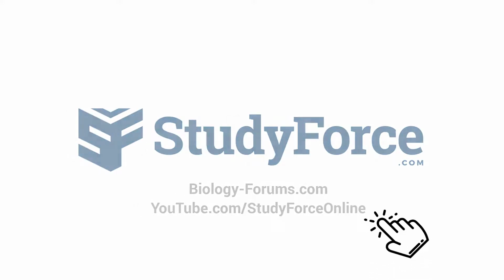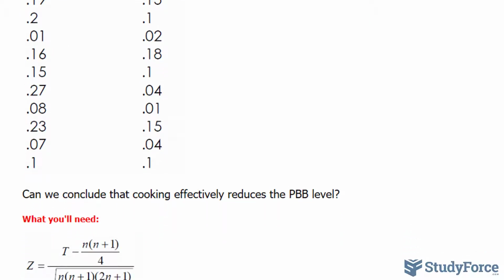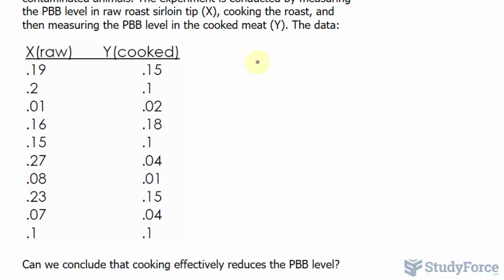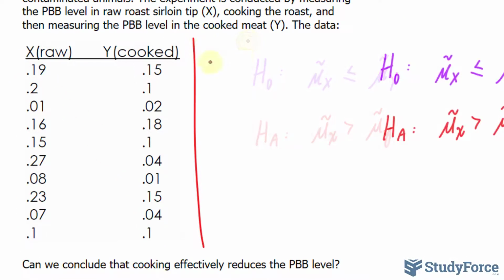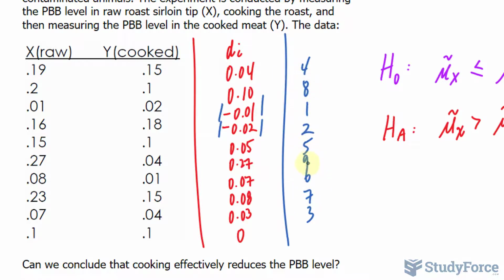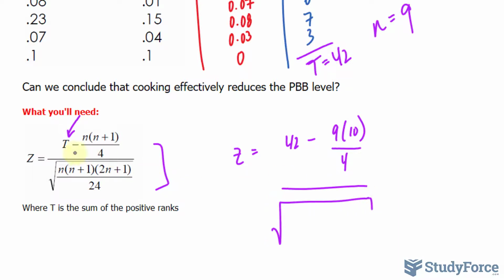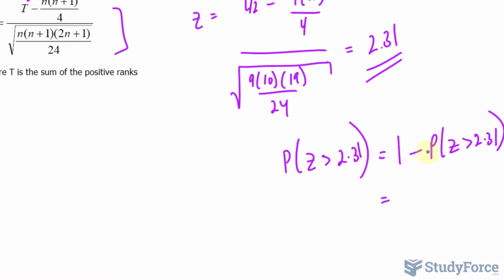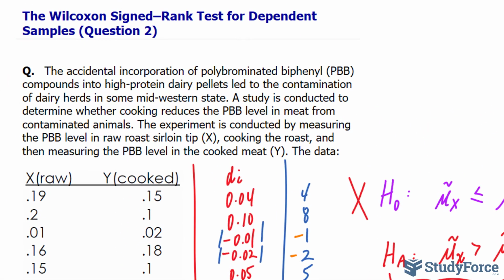The Wilcoxon Signed–Rank Test for Dependent Samples (Example 2)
Q.   The accidental incorporation of polybrominated biphenyl (PBB) compounds into high-protein dairy pellets led to the contamination of dairy herds in some mid-western state. A study is conducted to determine whether cooking reduces the PBB level in meat from contaminated animals. The experiment is conducted by measuring the PBB level in raw roast sirloin tip (X), cooking the roast, and then measuring the PBB level in the cooked meat (Y). The data:

Can we conclude that cooking effectively reduces the PBB level?